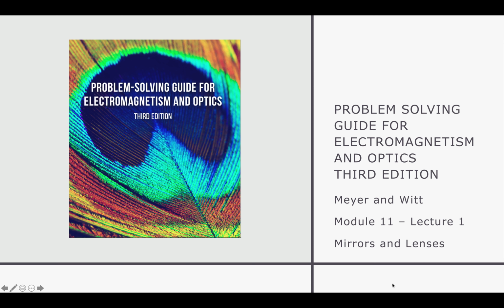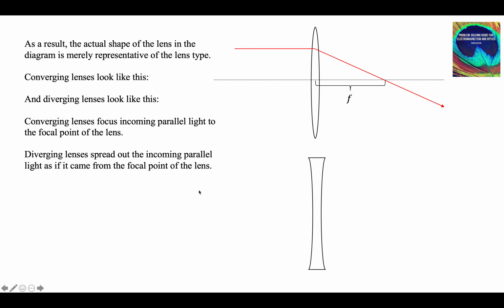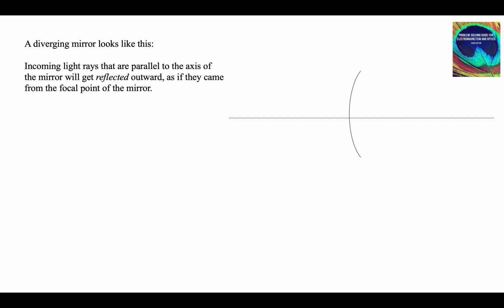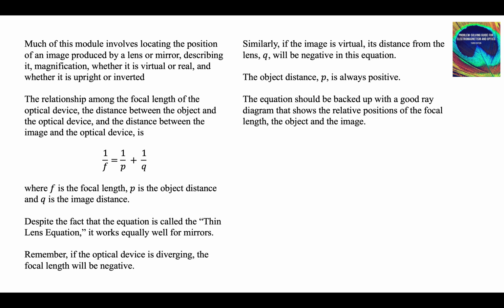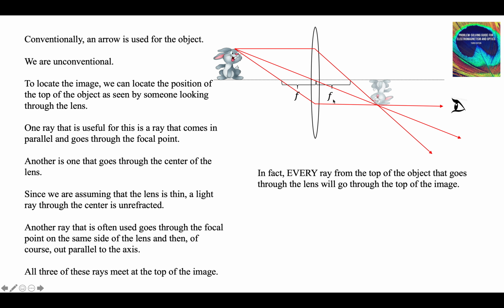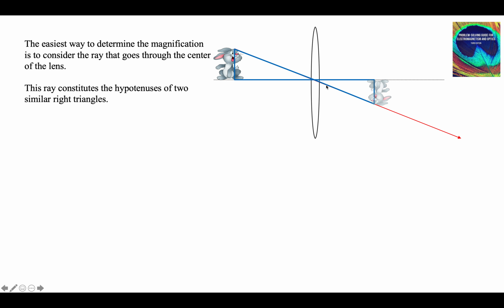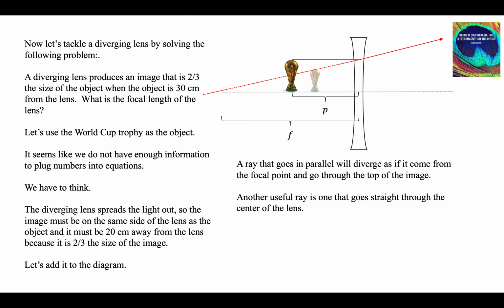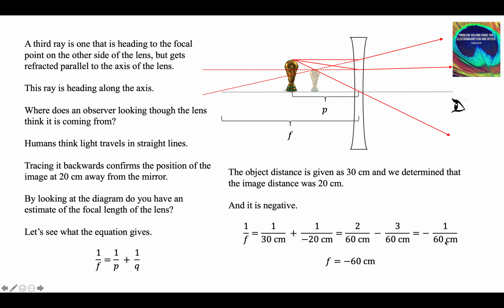PSwEO Module 11, Lecture 1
This is lecture 1 of Module 11 in the book, "Problem.Solving Guide for Electromagnetism and Optics." The subject is, "mirrors and lenses."